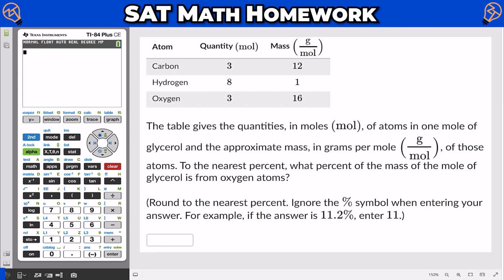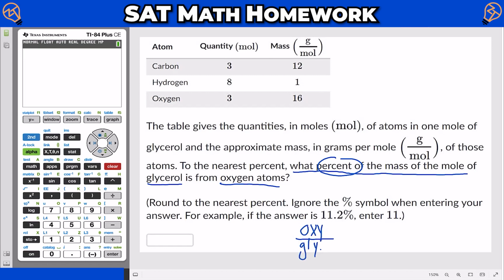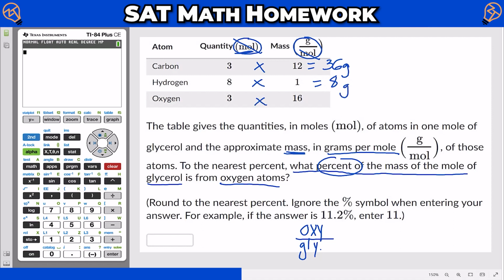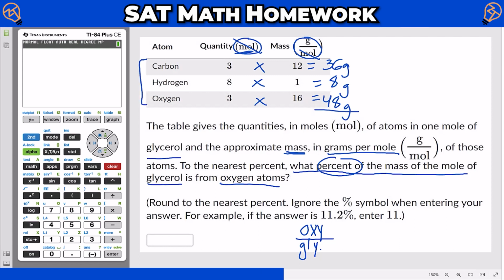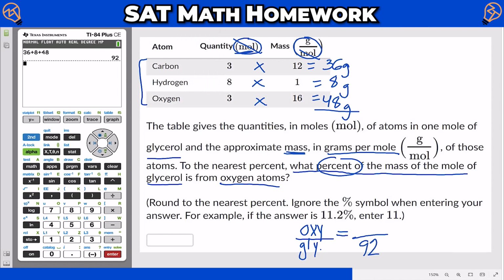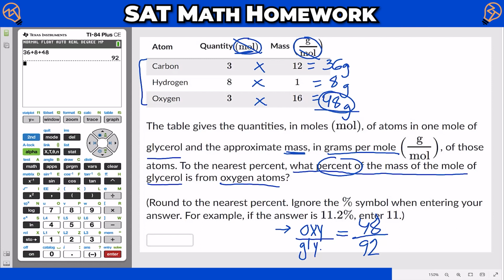Week 4 - Day 4 (Math) - #7